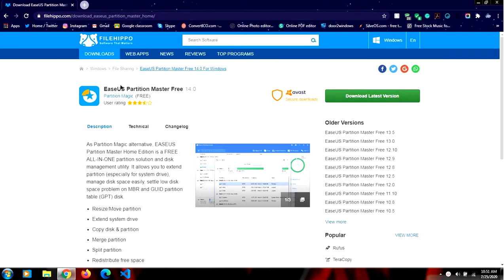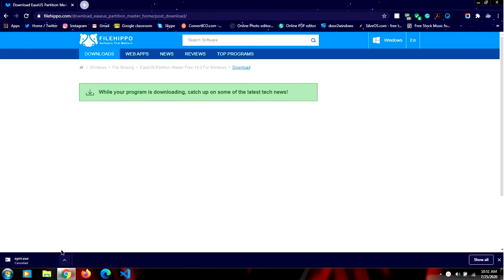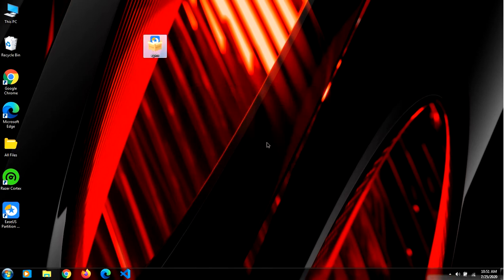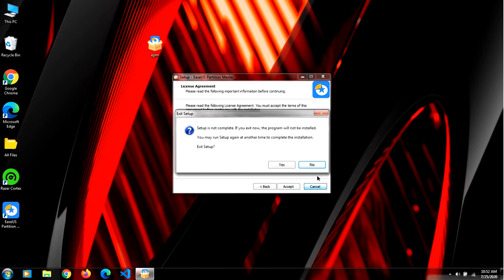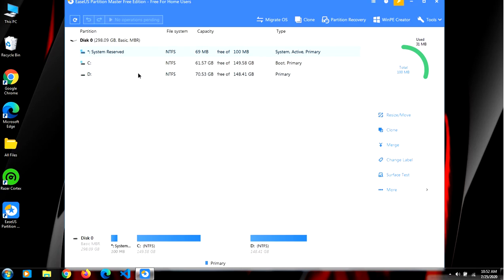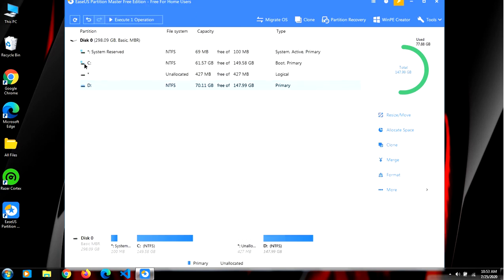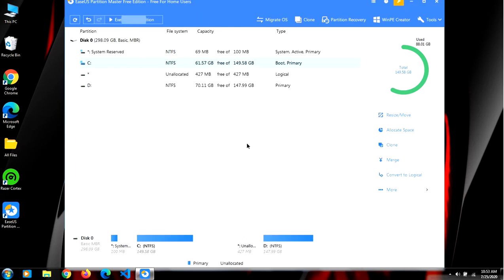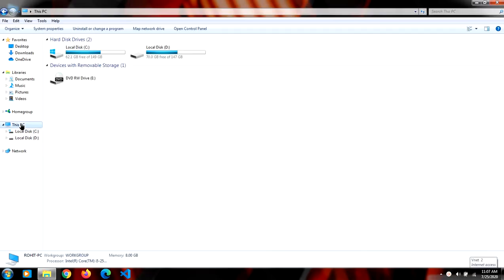How to increase disk partition size in windows.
Hi guys,
My name is Shreyash and today I will be showing you how to increase your disk partition size on windows.